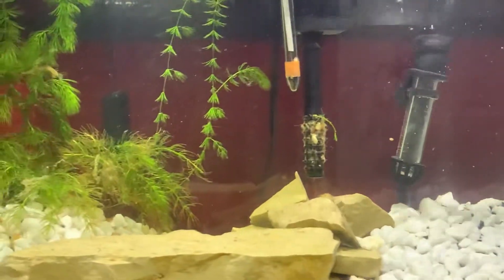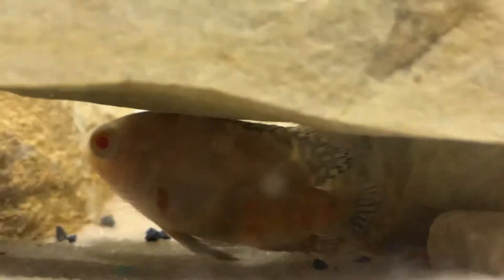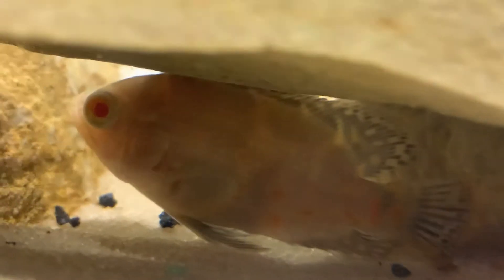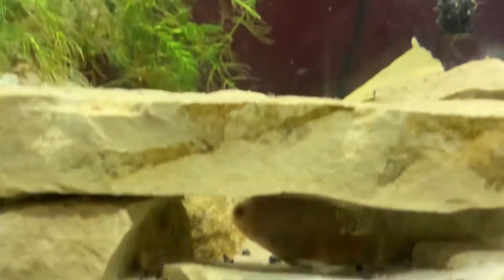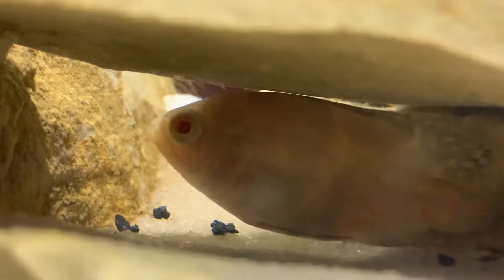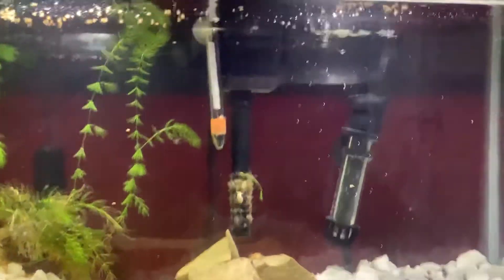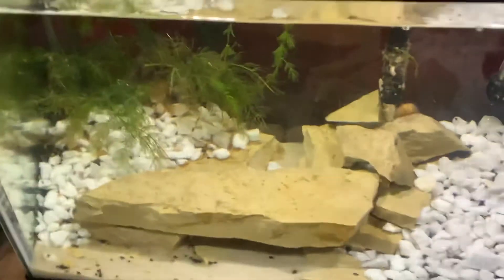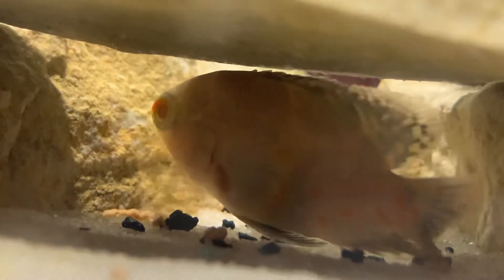Oscar in a 10 Gallon Tank!?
Got a new oscar and while he is still small I am keeping him in my 10 gallon tank. Don't worry... as he gets bigger I have a 36g, 60g and eventually a 125g tank to put him into!